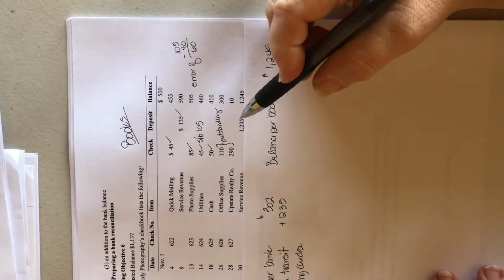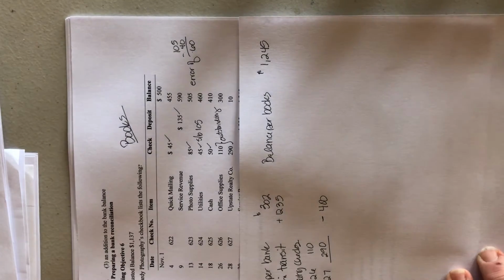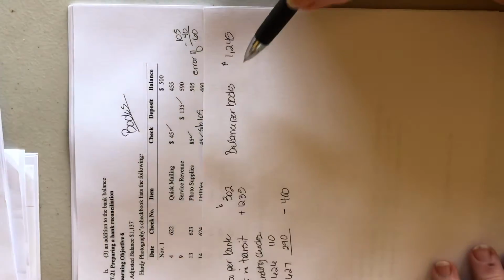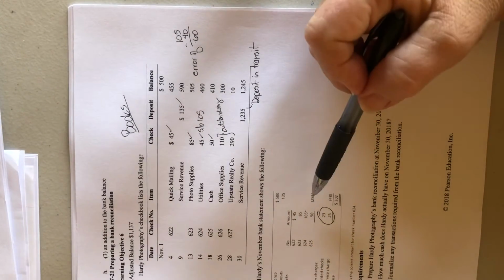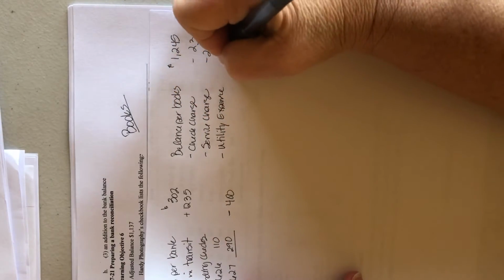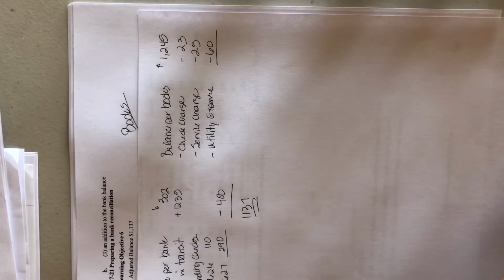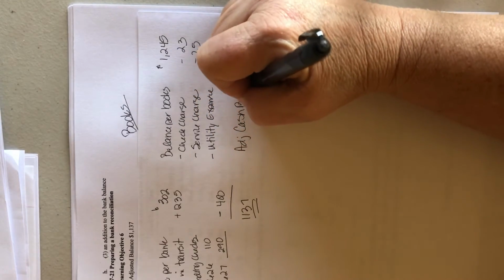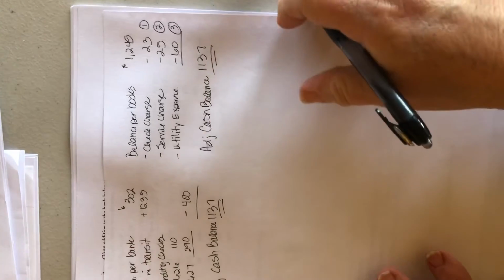Exercise 7-21 Bank Reconciliation